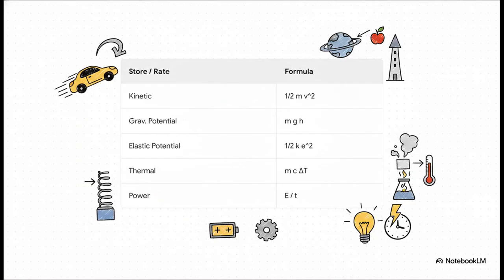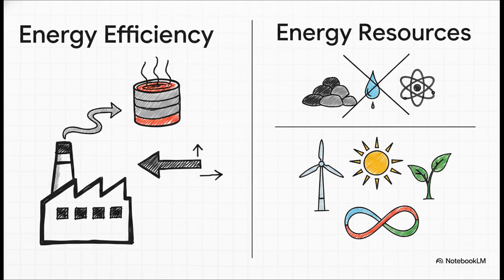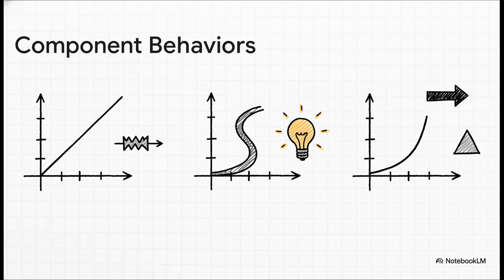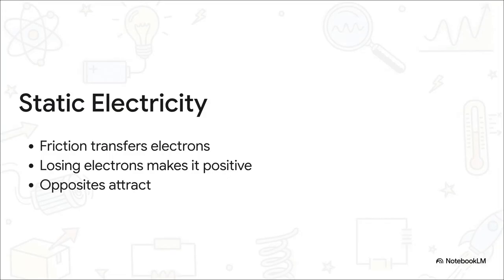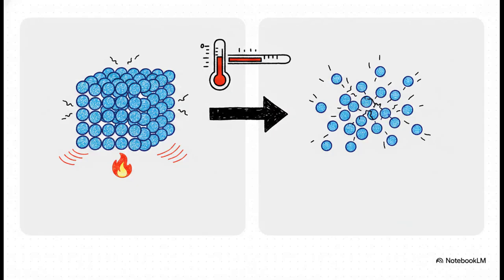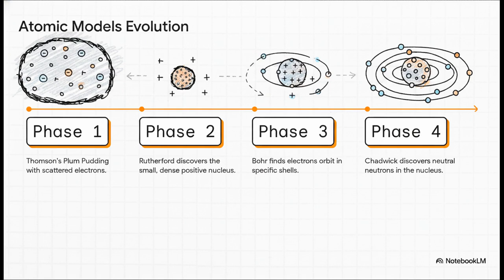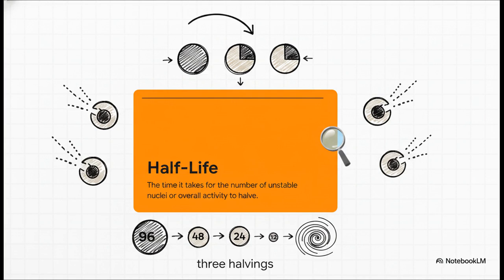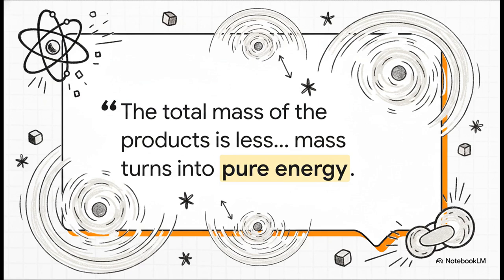GCSE AQA PHYSICS Paper 1 In 13 Minutes!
Contains everything you need to know for gcse physics! good for any exam board. like and sub!